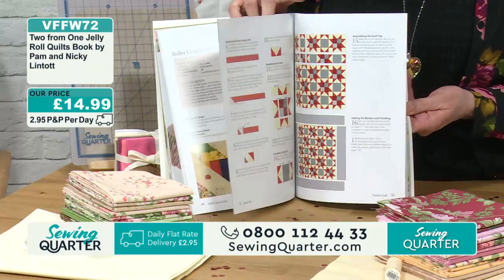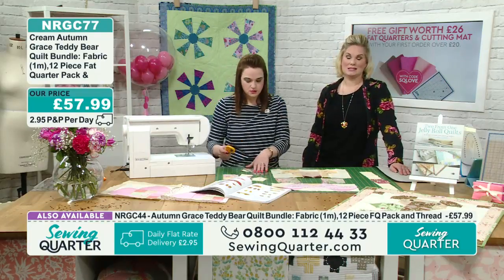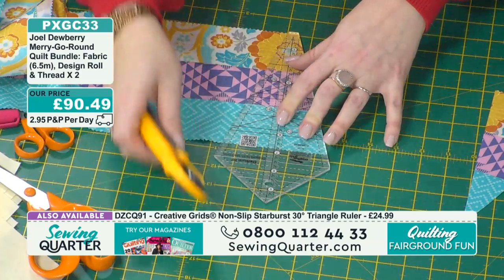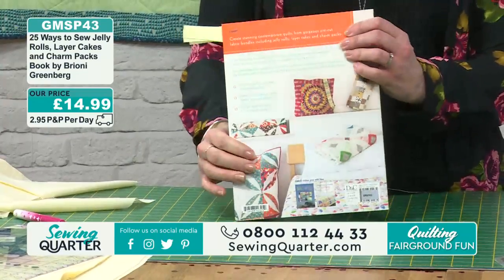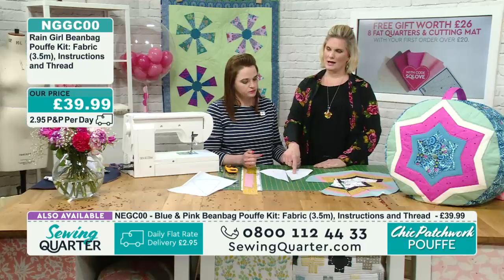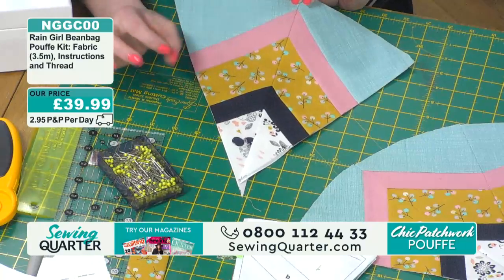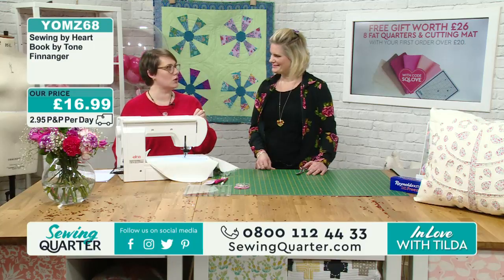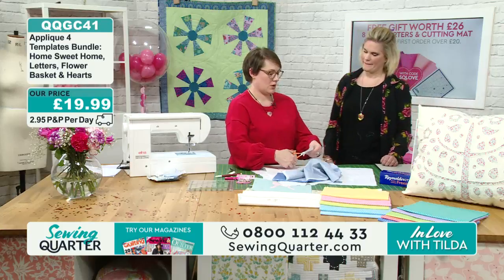Sewing Quarter - 14th February 2018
Hour 1: Teddy Bear Quilt
Begin Valentine's Day with an adorable teddy bear quilt from the book 'Two From One Jelly Roll Quilts' by Pam & Nicky Lintott. Victoria Peat is our guide to this cuddly creation!

Hour 2: Quilting Fairground Fun
Join Lucy Brennan for all the fun of the fair making the merry-go-round quilt from '25 Ways to Sew Jelly Rolls, Layer Cakes and Charm Packs', using coordinating fabric.

Hour 3: Chic Patchwork Pouffe
Victoria guides us through making this patchwork bean bag from Simply Sewing magazine as we learn all about foundation paper piecing for creative results.

Hour 4: In Love With Tilda
Tilda's book 'Sewing By Heart' makes its debut! Lucy shows us reverse applique used for the cushion project, so expect pretty fabric and kits to try it for yourself.